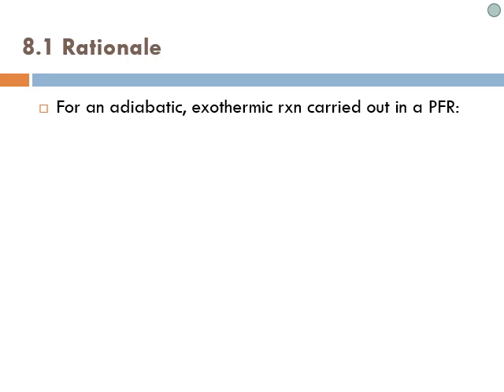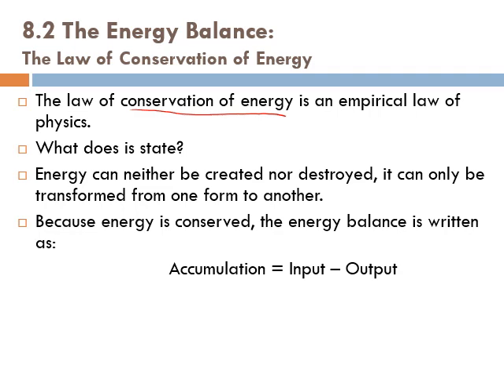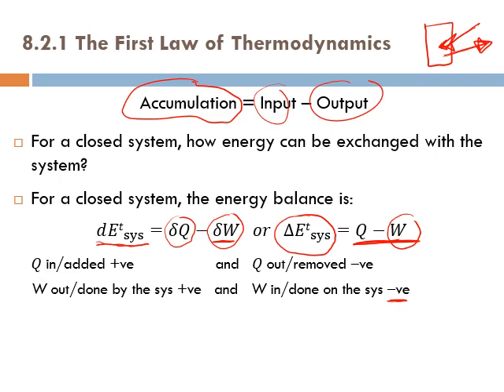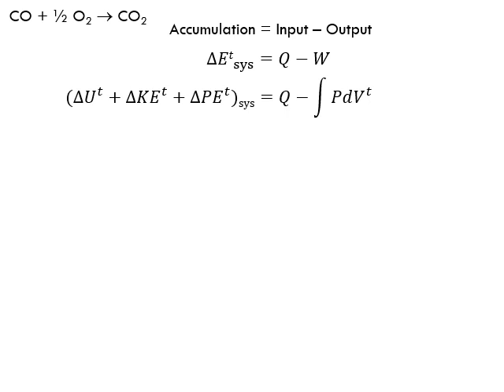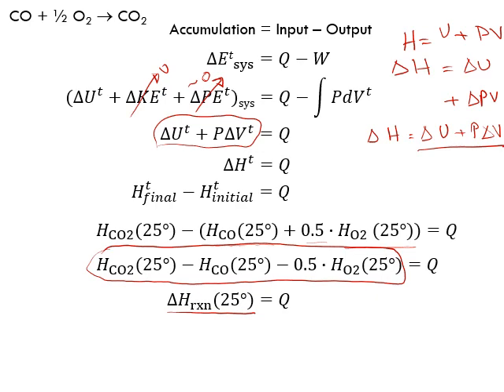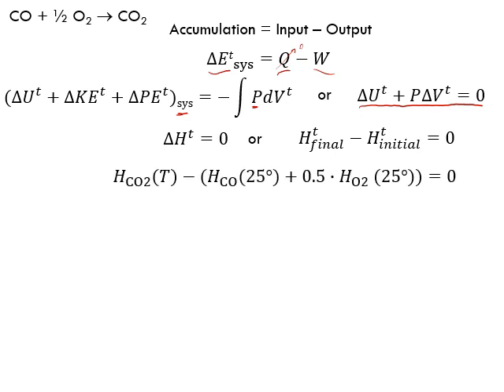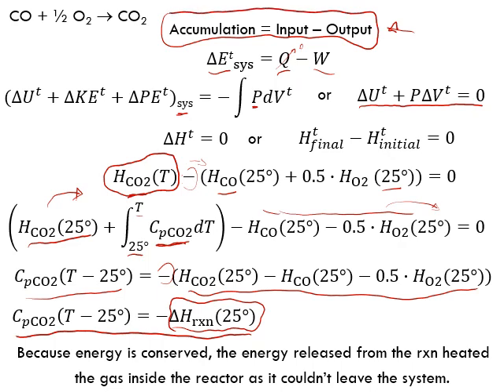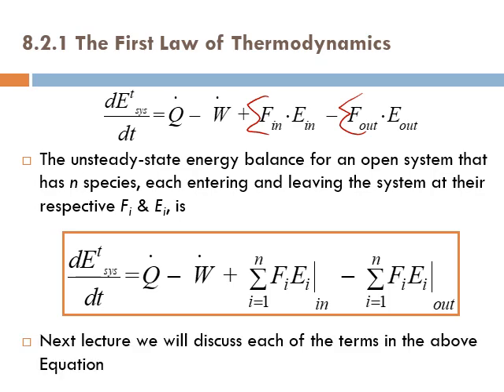Lecture 38 - Seg 1, Chapter 8: Nonisothermal Reactor Design, The Energy Balance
This lecture is part of “Chemical Reactor Design” course and it introduces:
1. The Conservation of Energy
2. The Energy Balance Equation for Reactive Systems
as explained in chapter 8 “Steady-State Nonisothermal Reactor Design”of the textbook “Elements of Chemical Reaction Engineering”, 4th ed., by H. Scott Fogler.